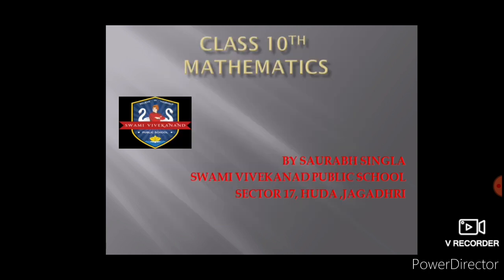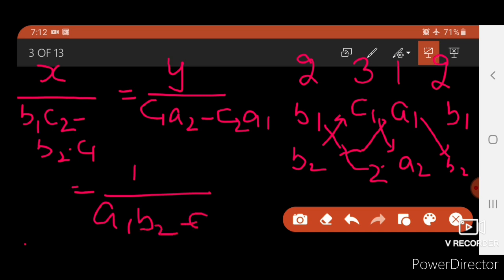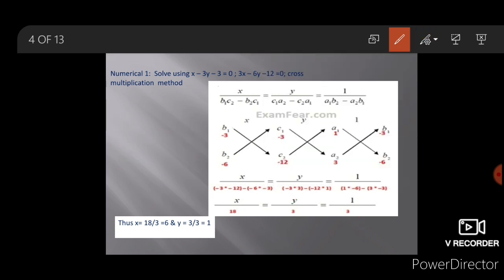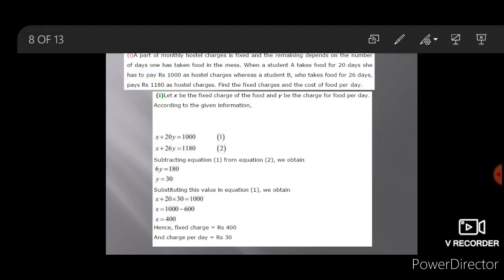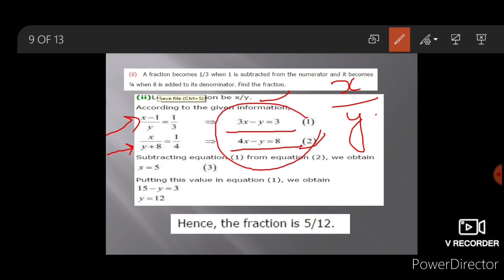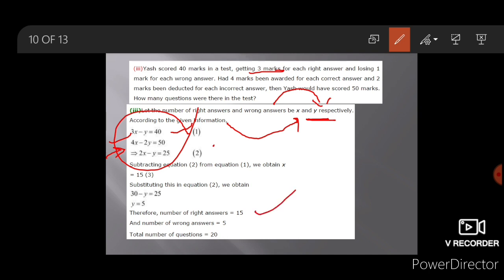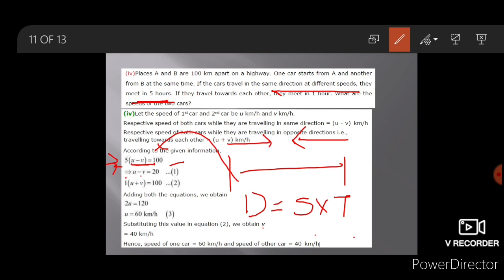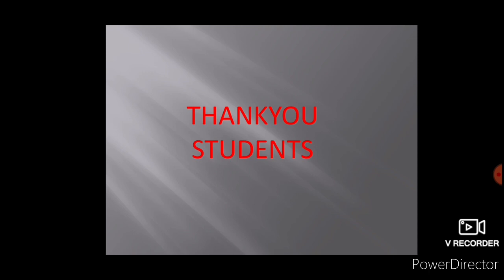02 06 2020 K10 Maths 14